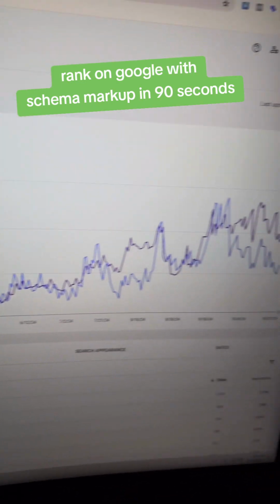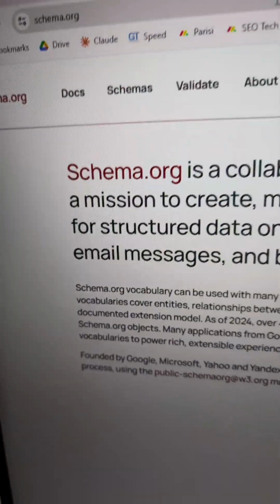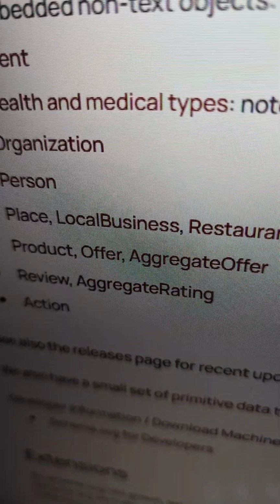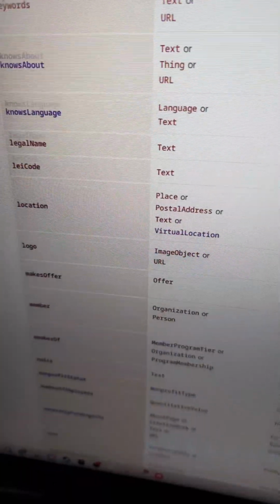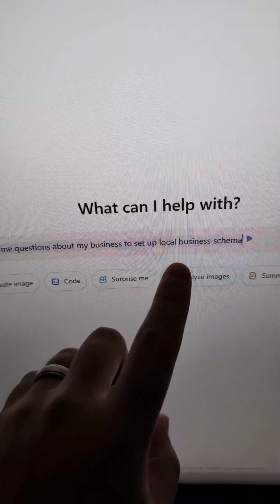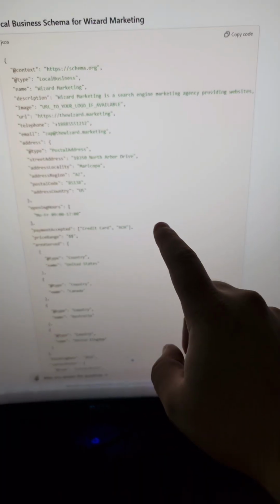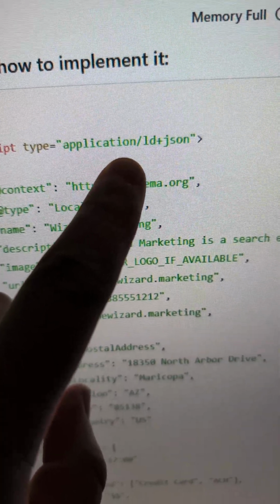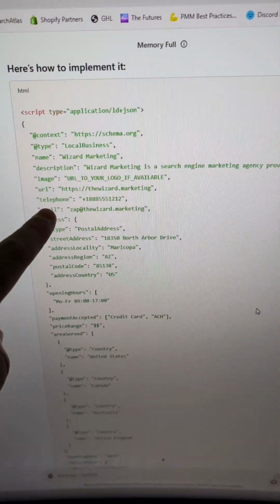how to add schema markup to your website